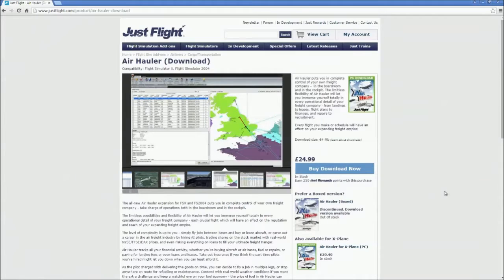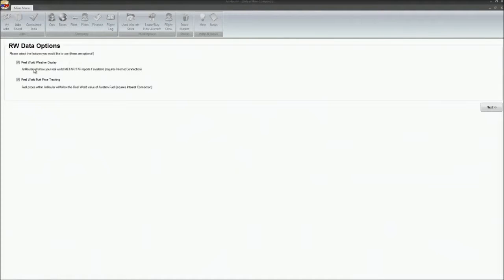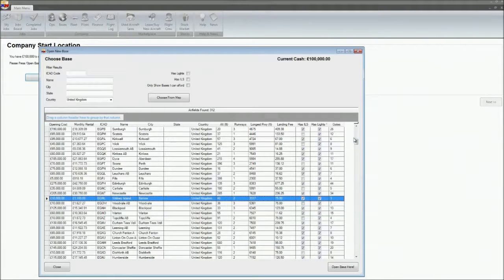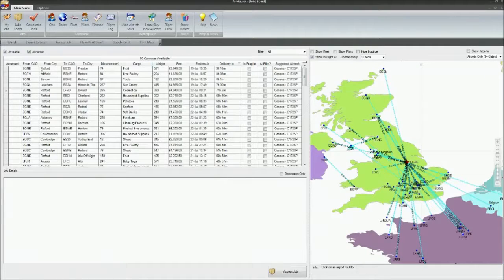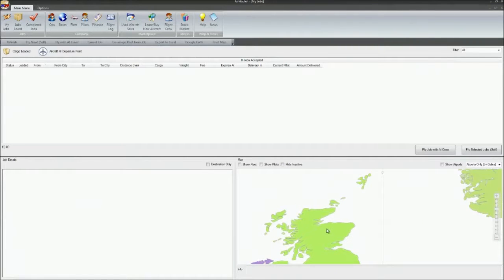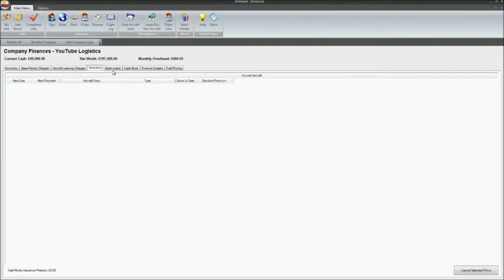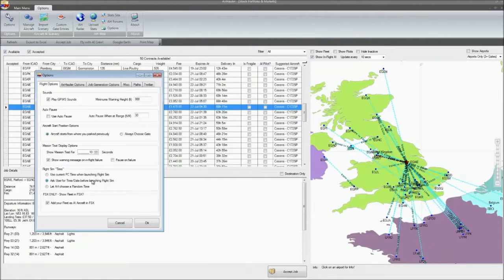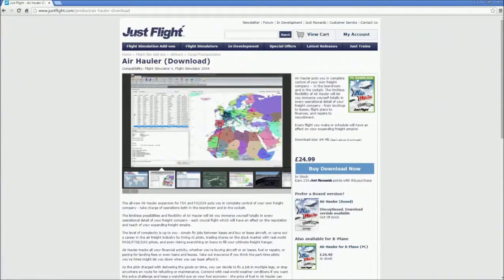Air Hauler - An Overview (Part 1)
An overview of Air Hauler, an air freight management program for FSX or FS2004.
In this video, I look at what Air Hauler does, create a new company, and look at each of the various screens within the program.

Coming soon will be part 2, where I will select and fly a job, and show the Air Hauler screens from start to finish !